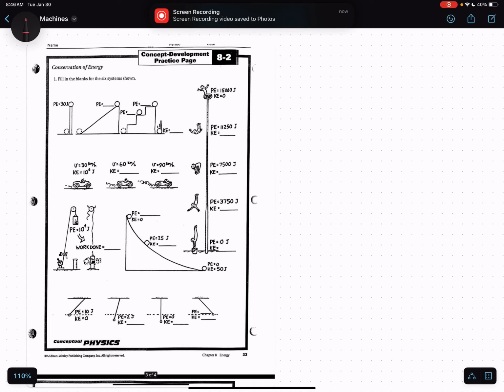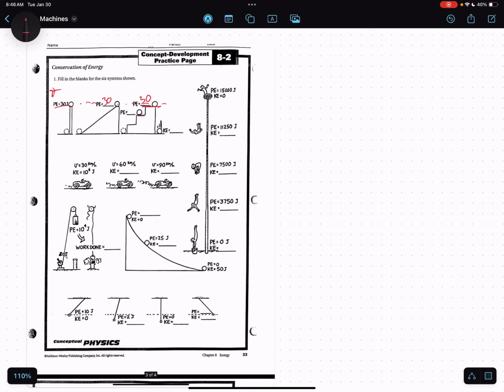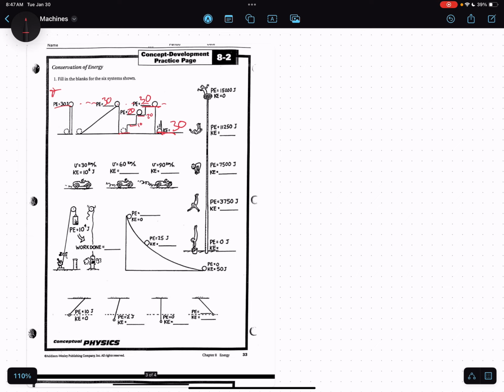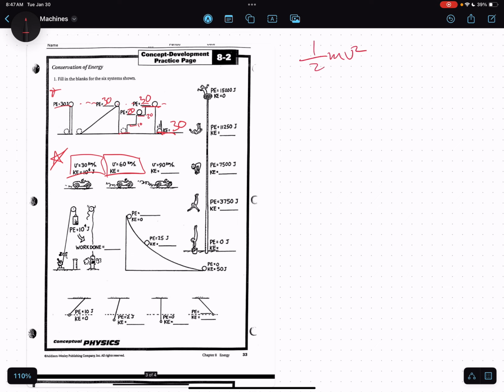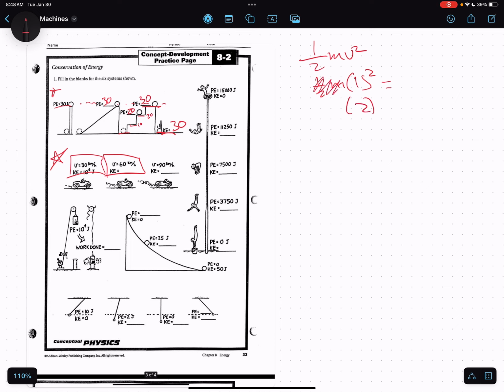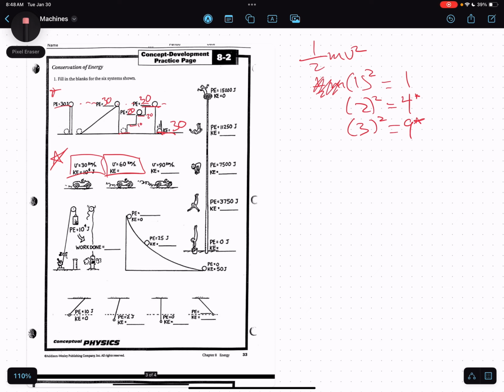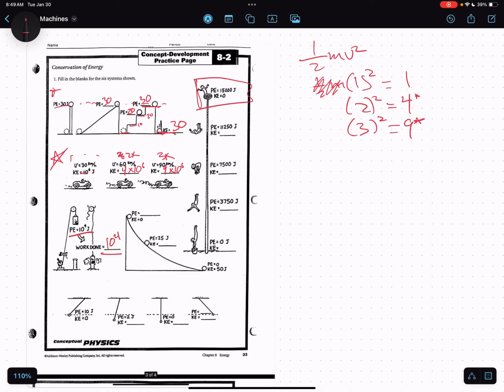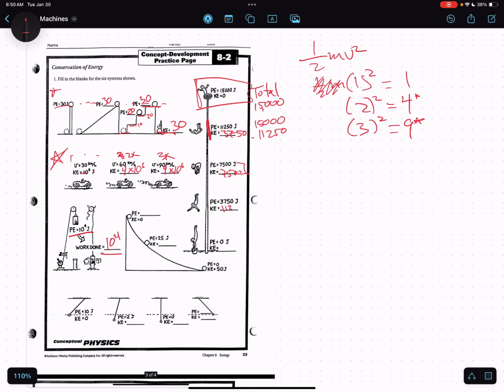Work and Energy Sheet 2 Page 1